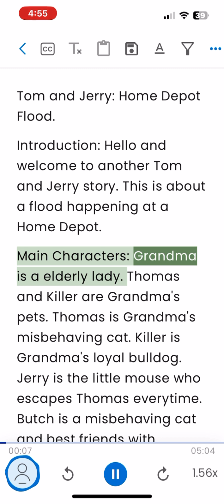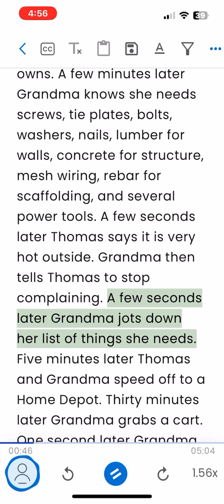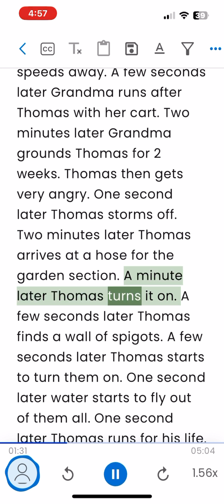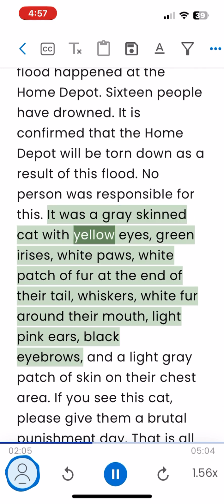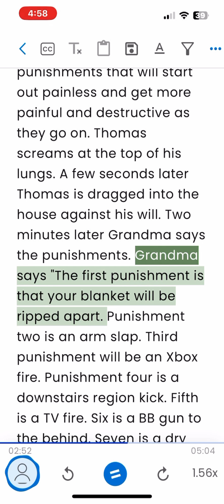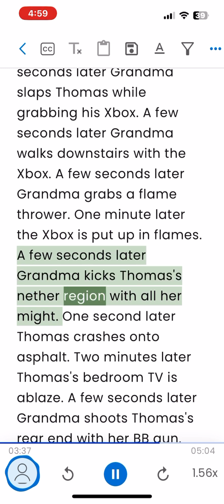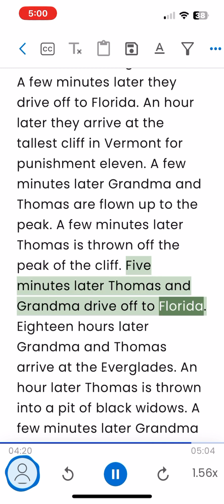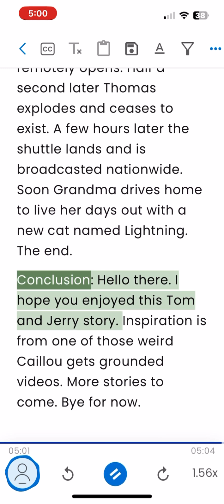Tom and Jerry: Home Depot Flood